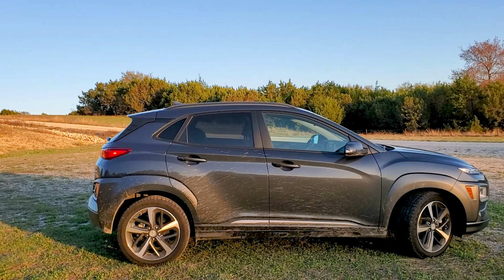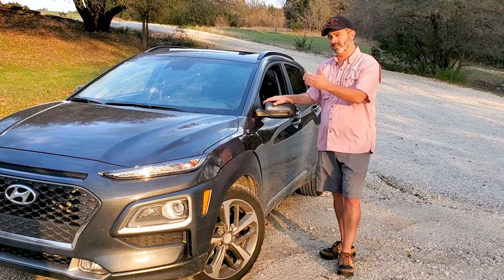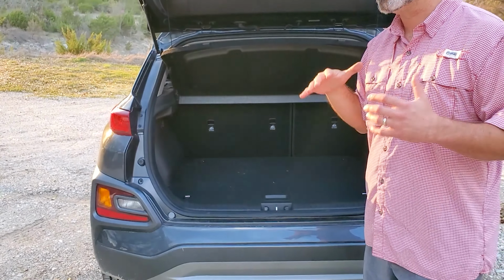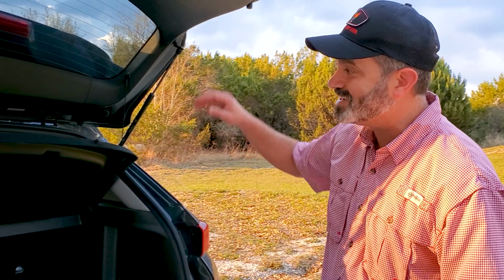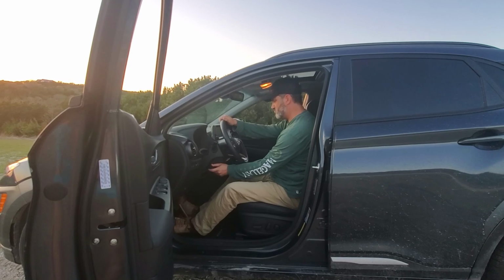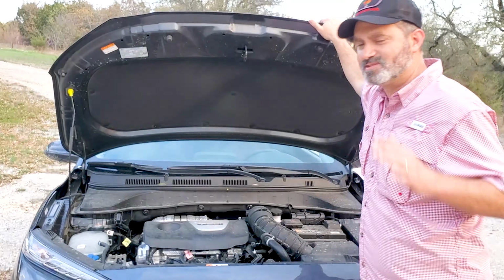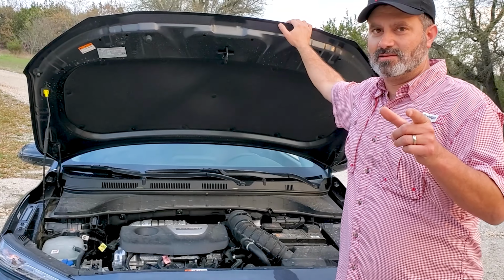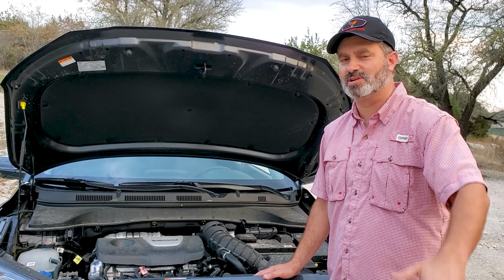2021 Hyundai Kona Limited | Detailed Walk Around Review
This 2021 Hyundai Kona is not the Kia Seltos Twin you think it is. Check it out in this quick review! Welcome to the YouTube show where we rate vehicles on our Hipster Scale and give insight on "Who is this car for?" As well as give our thoughts on Interior, Exterior, Powertrain and Dynamics.